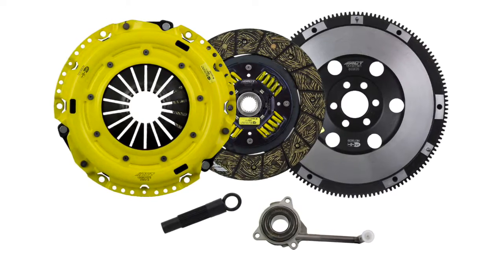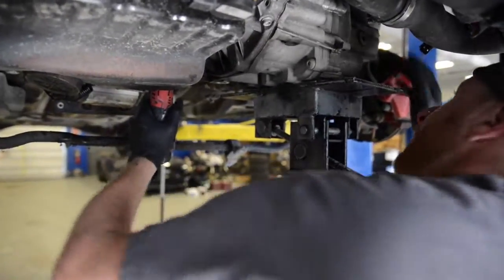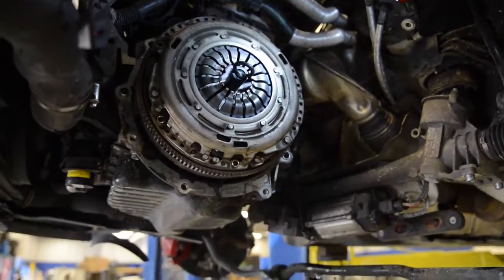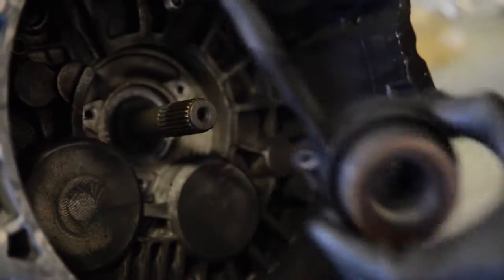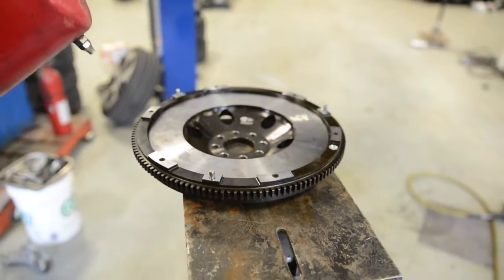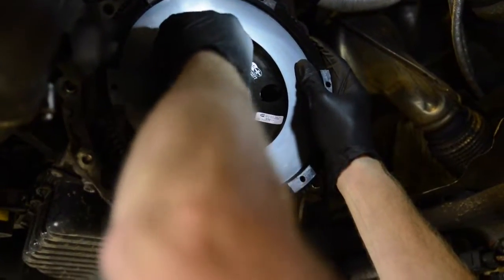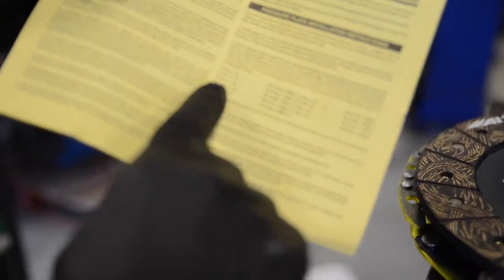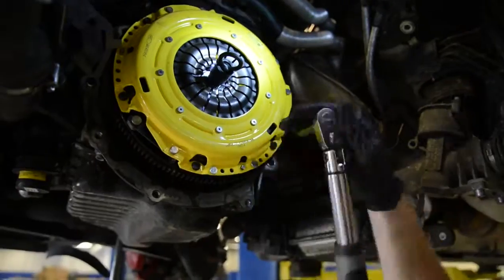Mk6 VW GTI Clutch Install | ACT VW8-HDSS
ACT’s new clutch kits for the 2.0L Turbo TSI 6 speed include a Heavy Duty pressure plate, Streetlite flywheel, a choice of disc, release bearing, and alignment tool. The Heavy Duty pressure plate incorporates hardened diaphragm fingers for decreased wear and provides a 30% increase in clamp force over the stock unit.